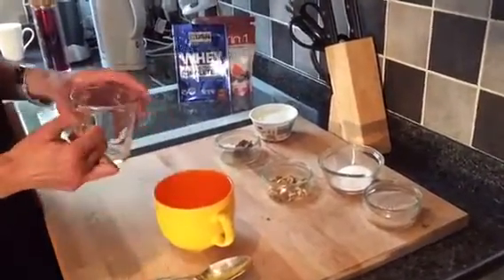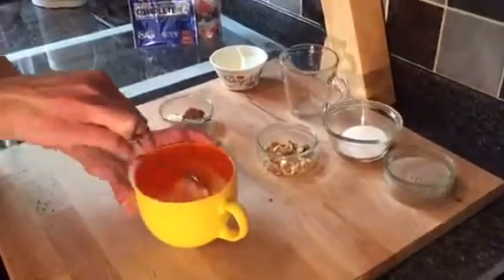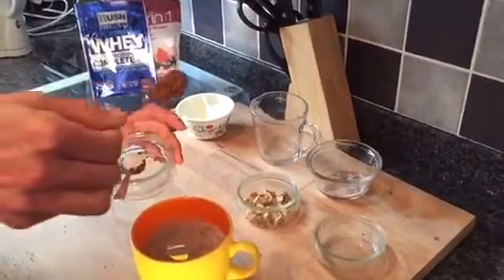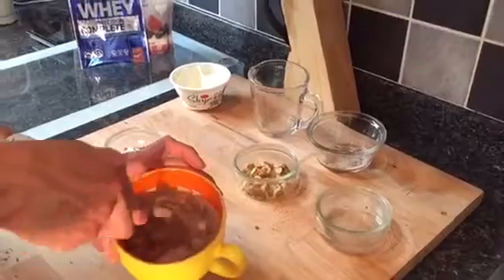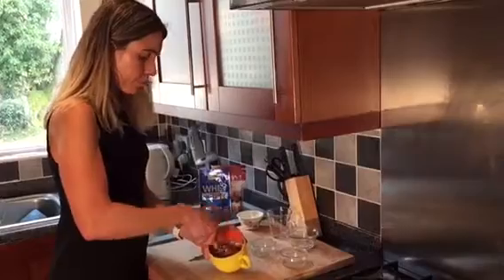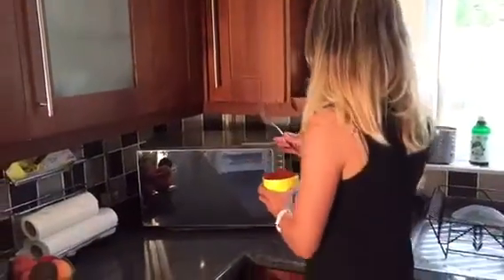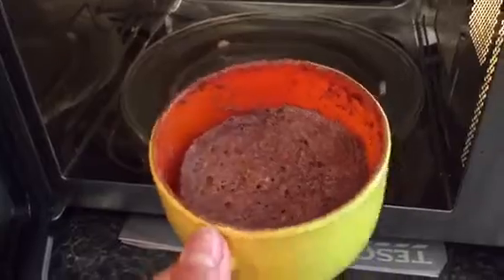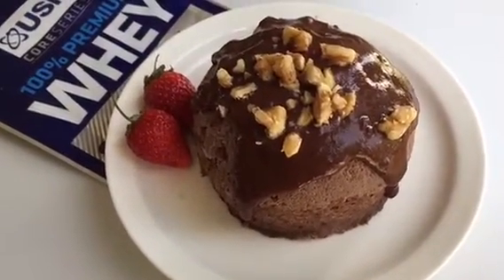Protein brownie / brownie proteico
🇧🇷 bolo de caneca de chocolate.
 ingredientes
- Um ovo
- 1 colher de whey de chocolate ou de Farinha do Bem
- 1 colher de chá de cacau
- 1 colher de sopa de estévia  ou sukrin
- 1 colher de sopa de iogurte grego natural / ou proteico
- 1/2 colher de chá de fermento em pó
- Nozes

Misture tudo em um caneca, coloque no microondas por 1 min.

Por cima whey de chocolate, um pouco de água, 80% de chocolate - microondas por  30 min
Apreciar

🇬🇧 Delicious USN whey protein chocolate mug cake.
 Ingredients
- 1 egg
- 1 scoop of chocolate USN whey
- 1 tsp cocoa
- 1 tbsp stevia or sukrin
- 1 tbsp Greek /natural or protein yogurt
- 1/2 tsp baking powder
- Nuts

Mix all together in a cup , place on the microwave for 1 min .

On the top chocolate Usn whey, a little water, 80% chocolate - microwave for 30 min

YouTube - vlogger- Kerllen Bittencourt Rego
Pinterest . Kerllen Rego